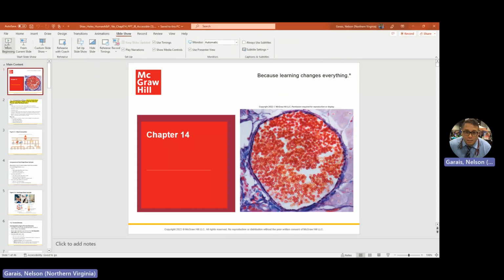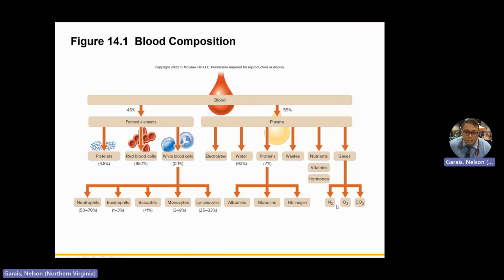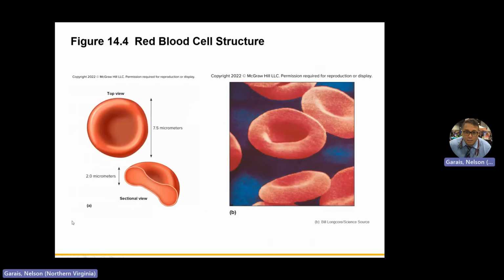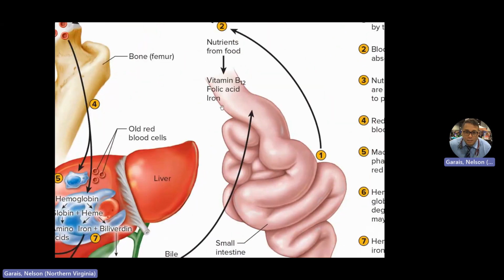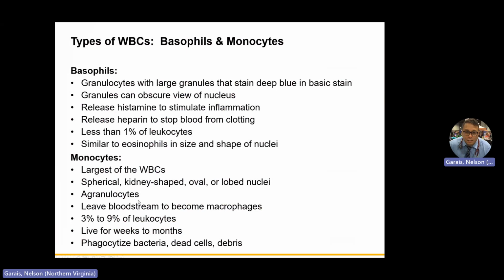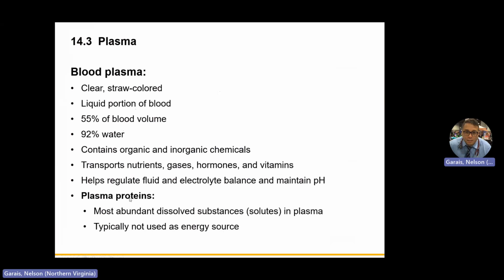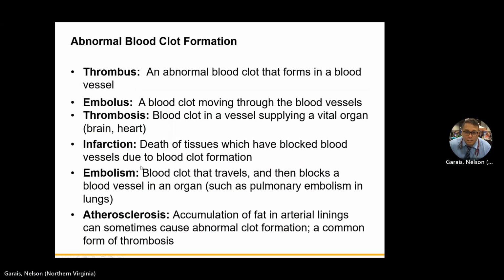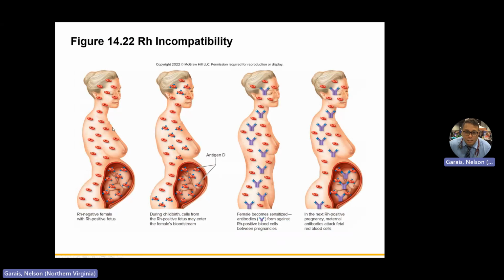BIO116 - Chapter 14 - Blood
Nelson C. Garais, MD - ECPI University - School of Nursing - Anatomy & Physiology II - performed 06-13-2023